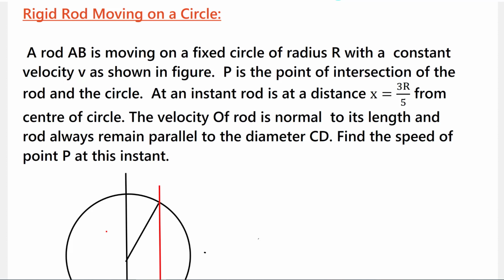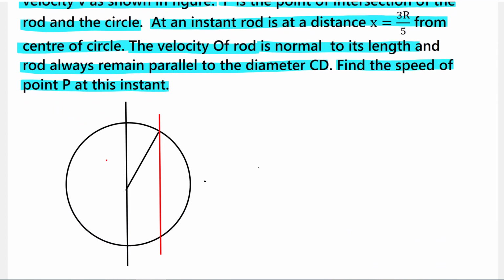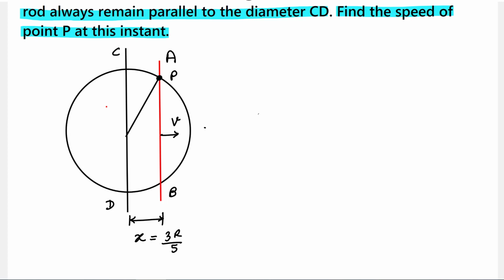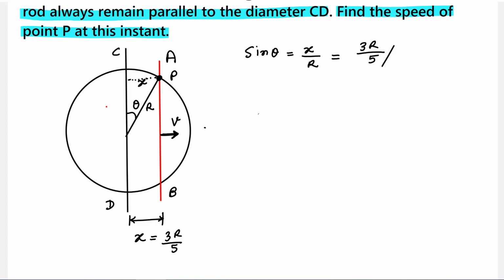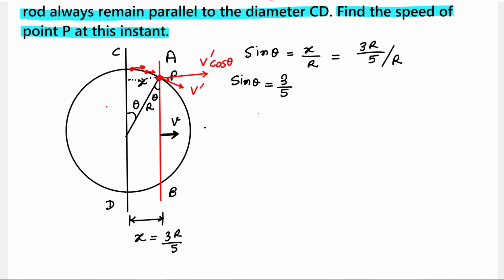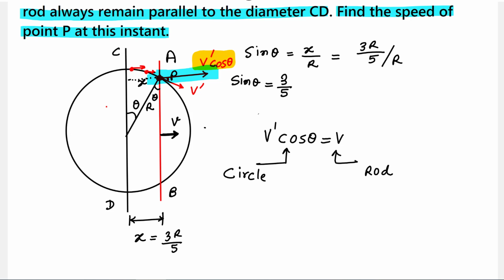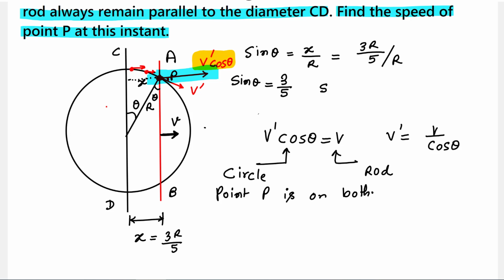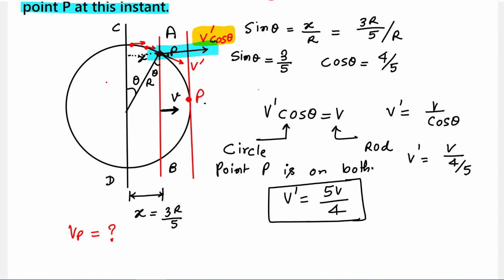Rigid Rod Moving on a Circle IJEE MAIN I ADVANCE I NEET I OLYMPIAD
Rigid Rod Moving on a Circle:

 A rod AB is moving on a fixed circle of radius R with a  constant velocity v as shown in figure.  P is the point of intersection of the rod and the circle.  At an instant rod is at a distance x=3R/5  from centre of circle. The velocity Of rod is normal  to its length and rod always remain parallel to the diameter CD. Find the speed of point P at this instant.

Math Olympiad
number theory
College examination
Mathematics Olympiad
Geometry puzzle
Olympiad Math
Mathematical Olympiad
Algebra Problem